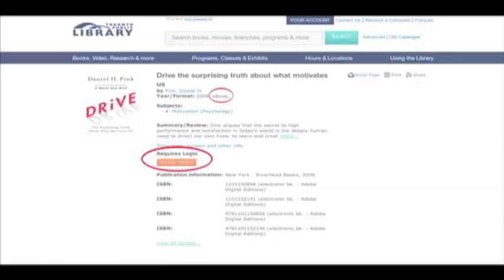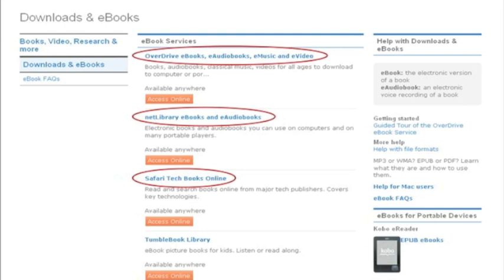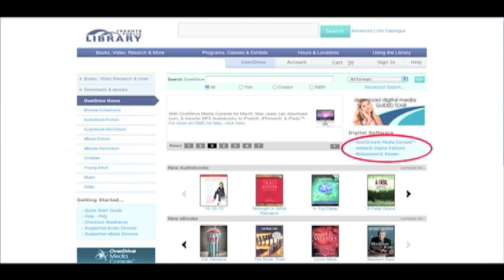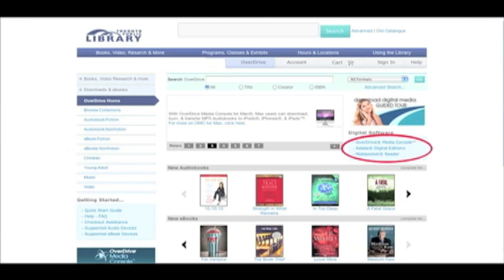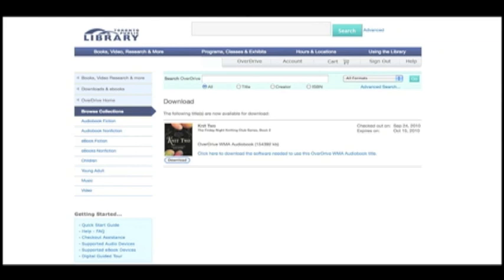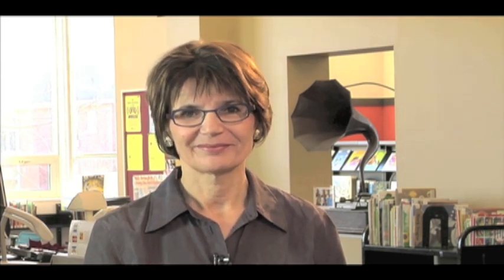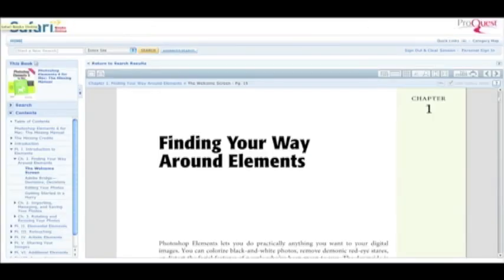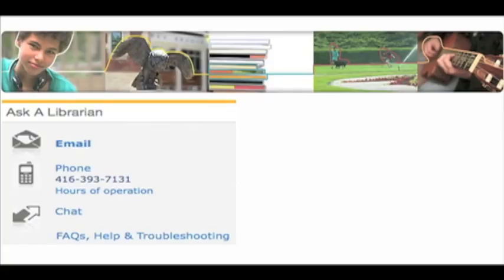Help with Downloads and eBooks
Learn how to browse, check out, and download titles available at the Toronto Public Library using OverDrive, netLibrary and Safari.